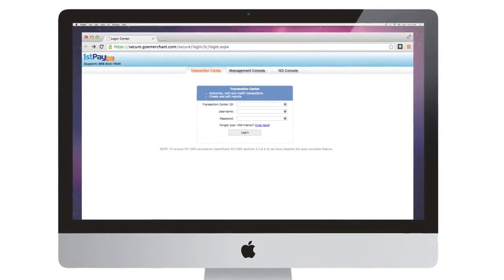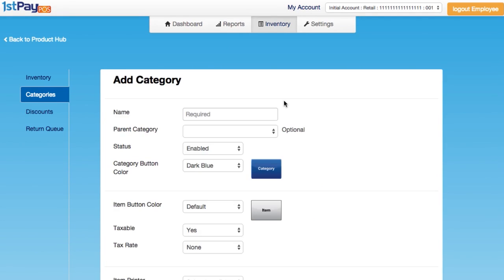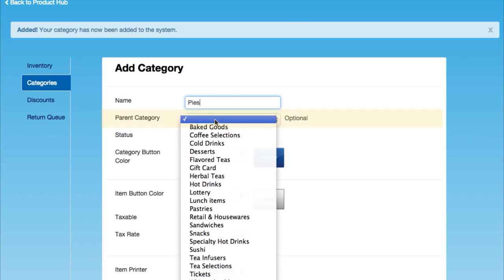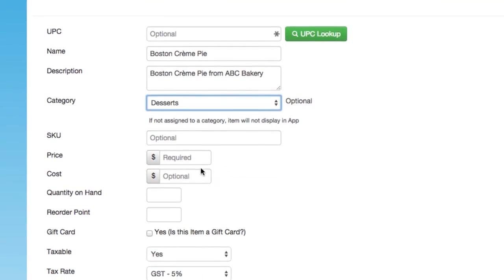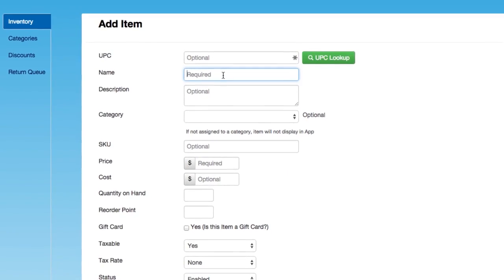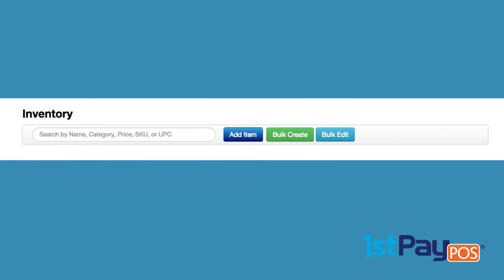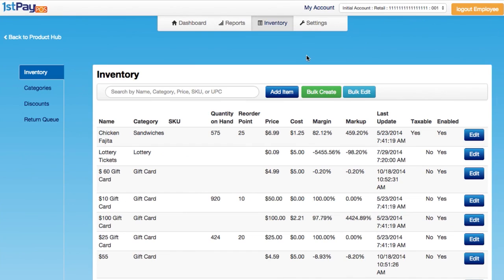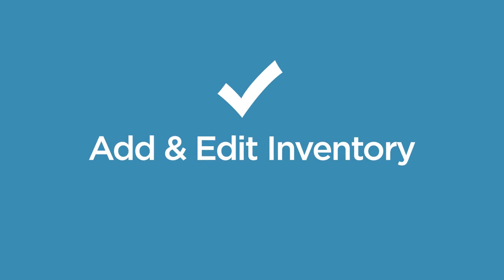1stPayPOS Tutorial - Adding Inventory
Let the 1stPayPOS help you manage inventory and help your bottom line! In this video, we'll walk you through the step by step process of adding and managing inventory using the 1stPayPOS!